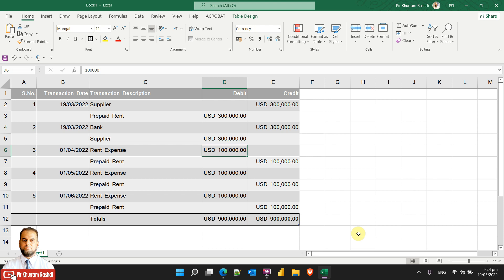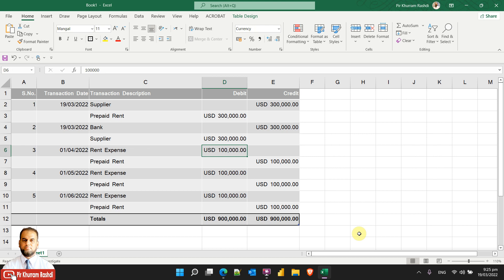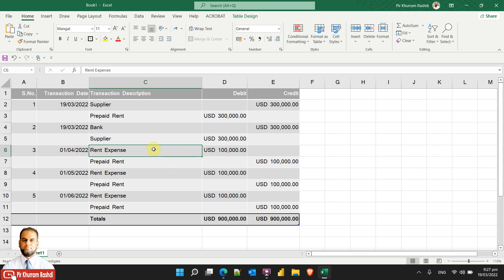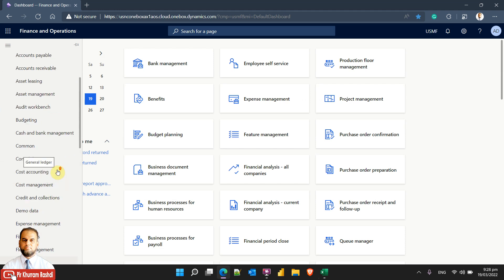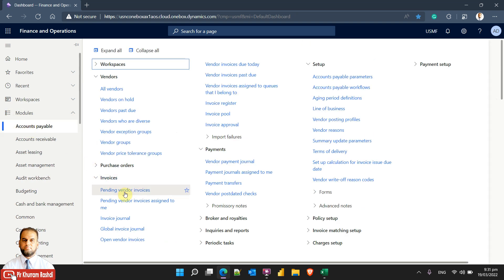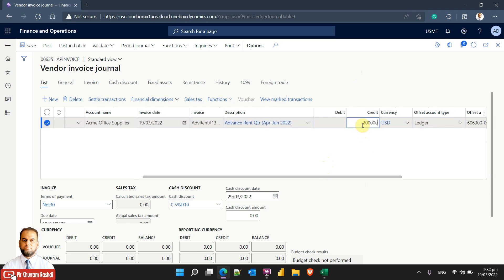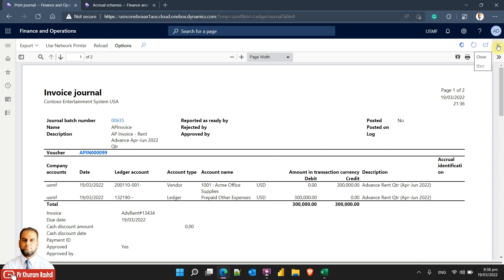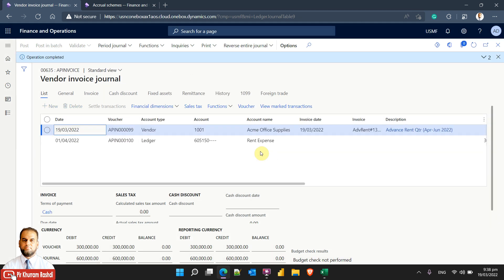How to configure and use accrual schemes for prepaid rent in vendor invoice journal in D365 FinOps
The video demonstrates how to configure and use accrual schemes for prepaid rent in the vendor invoice journals in D365 FinOps.